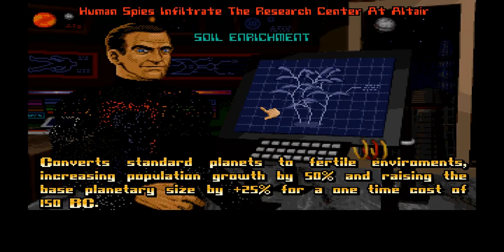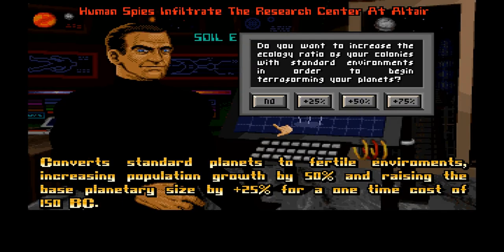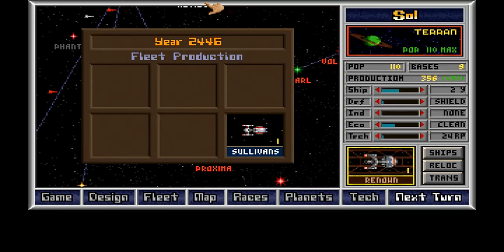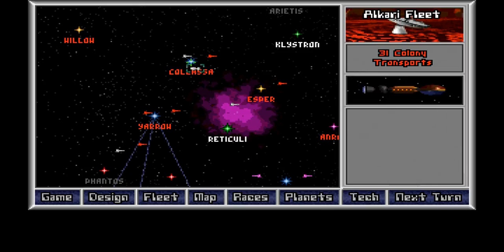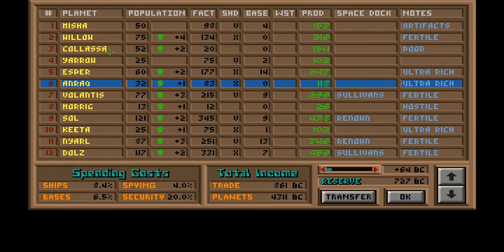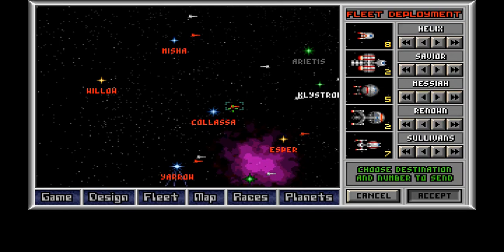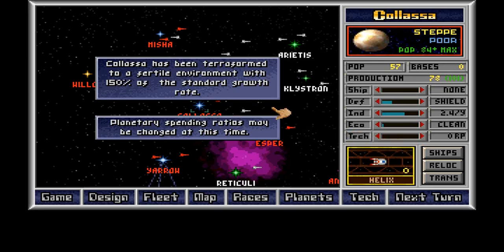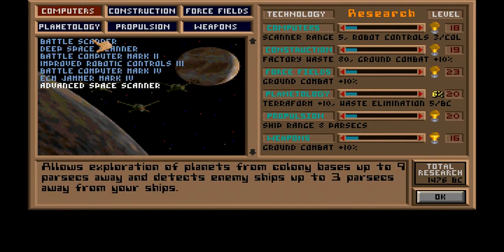Master of Orion - Episode ELEVEN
Tsar Roger returns to the 1993 Classic: In this episode, the Alkari are trying hit-and-run tactics . . . they have more ships and are willing to take heavy losses to destroy my superior ships. The Silicoids are pulling the same crap as the Alkari and have used biological weapons as well. Death to the Silicoids! Humanity must rebound or the universe is lost for all time. So Say We All!